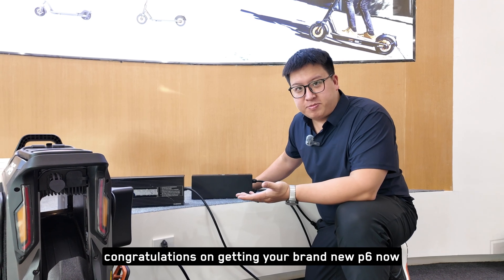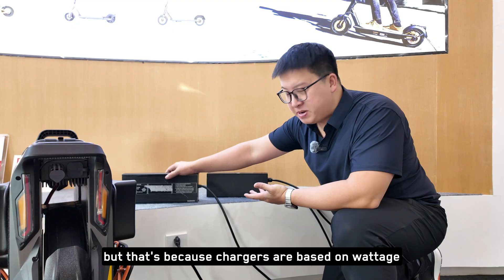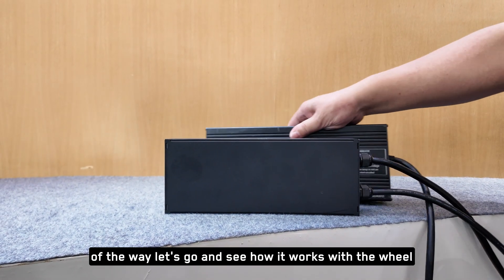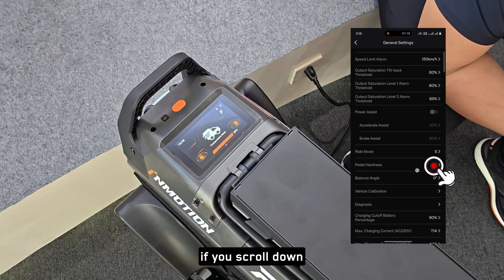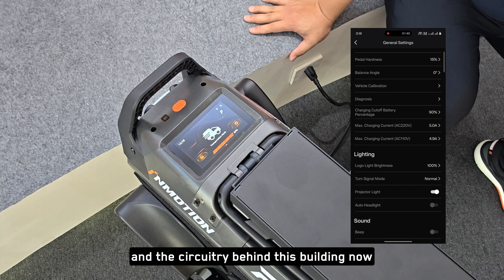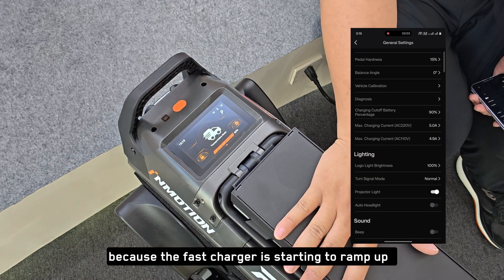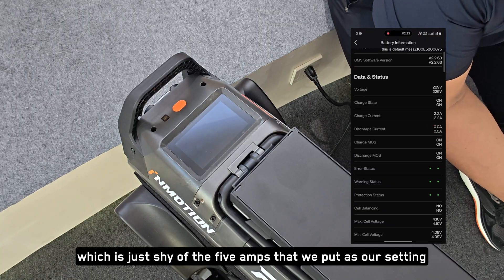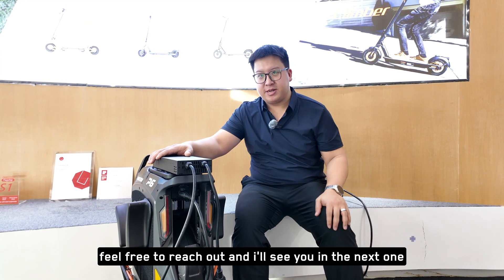INMOTION P6 | Charger Adjustment Guide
INMOTION P6: The Next-Gen High-Voltage Performance EUC
The INMOTION P6 is powered by INMOTION’s breakthrough 235V SiC high-voltage architecture, delivering unmatched efficiency, explosive torque, and next-level stability. With extreme acceleration, high speed, refined control, and a center-mounted hydraulic suspension system, the P6 sets a new benchmark for electric unicycles.

Key Features of INMOTION P6:
✅ 93 mph Top Speed – Accelerates from 0–30 mph in just 1.9 seconds, making it the fastest electric unicycle.
✅ 235V High-Voltage Platform – Delivers 20KW peak power, defining the new standard for high-voltage EUCs.
✅ 90mm Hydraulic Suspension – Dual-speed damping absorbs bumps for smooth comfort, perfect for city commutes or off-road adventures.
✅ Customizable Ride – Adjust pedals, acceleration, braking, and turning through the INMOTION app to match your style and terrain.